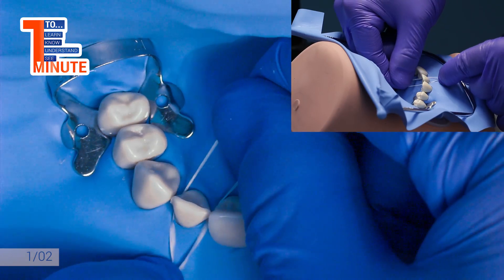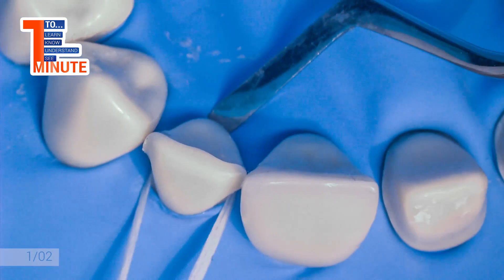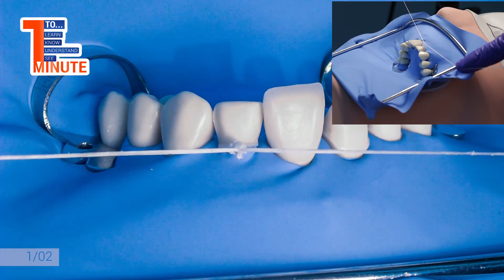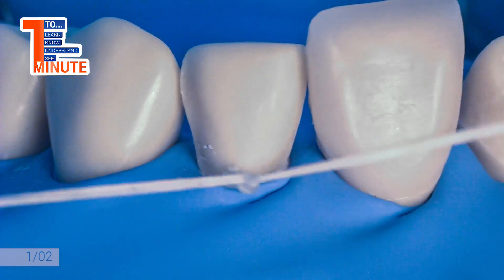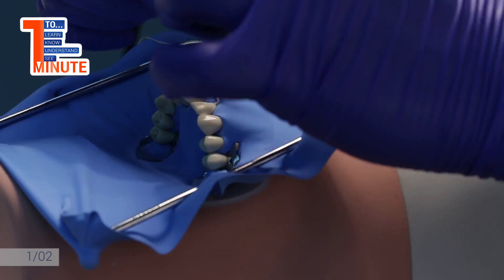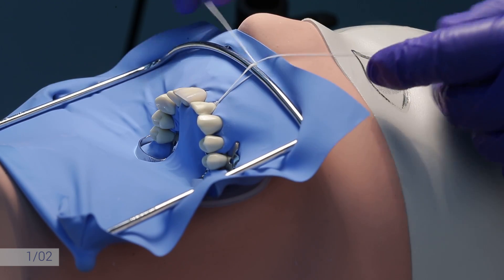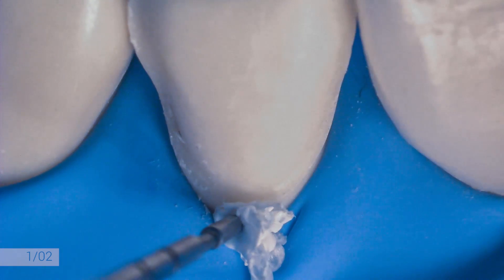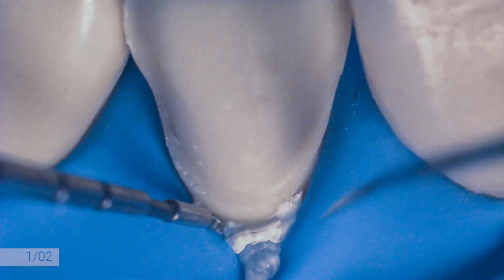Tricks with floss ties for rubberdam isolation and tip with teflon to open cervical zone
"1 minute "  to learn, to know, to understand, to see
Welcome to our educational video series "1 minute".
During 60 seconds we will show you step by step all popular and interesting protocols that can enhance your practice.

BELOGRAD Dental Academy
We are hands-on!